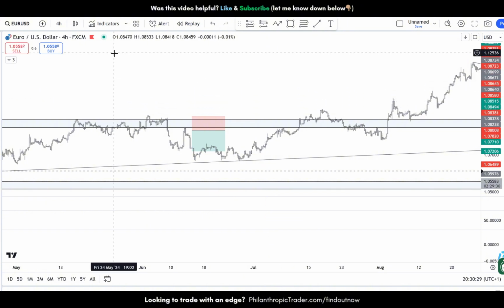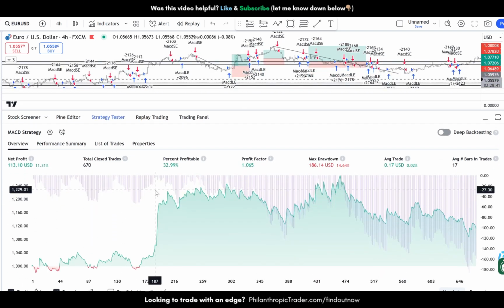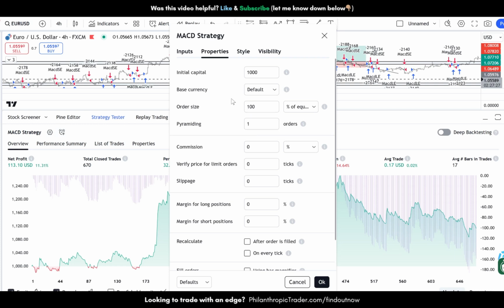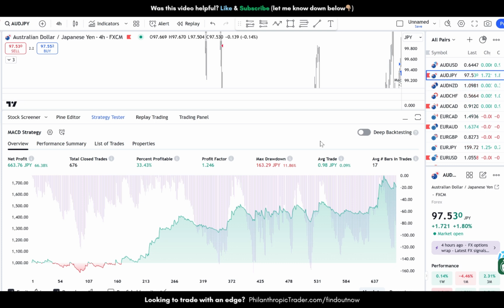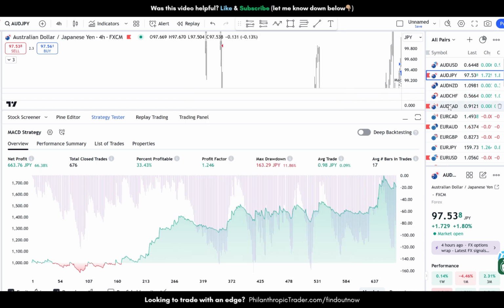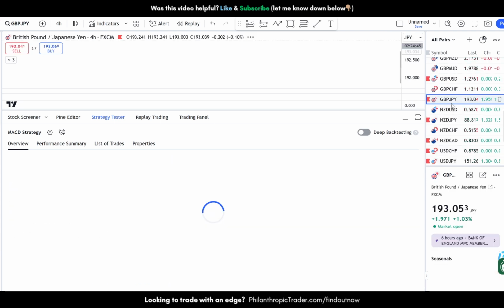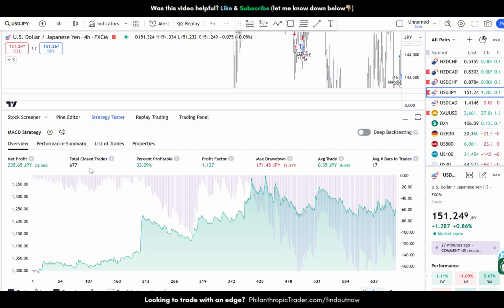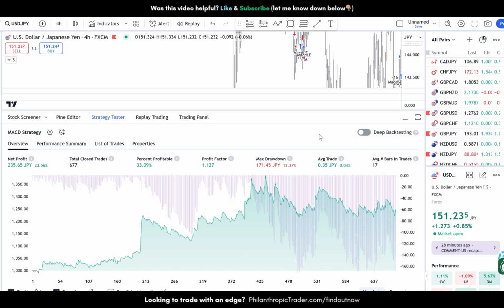NEW No Nonsense Forex Trading Strategy | THIS Is SO Much Easier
In this video, I'll be going over NEW No Nonsense Forex Trading Strategy | THIS Is so Much Easier

⍒ FREE Mini-Course ⍒

⍒ Forex Brokers ⍒

In this video, I'll be going over a no nonsense forex trading strategy. The no nonsense forex trading channel is known for putting together trading strategies with many indicators displayed on your screen. Many people find it overwhelming and it makes it unnecessarily harder to find good entries. In this video, I go over how you can use a real no nonsense forex trading strategy, because we only use one indicator and end up profitable over the long run.